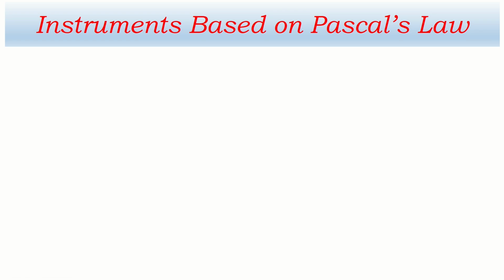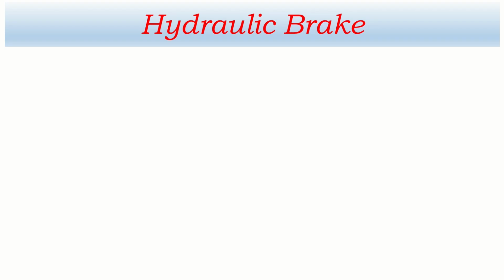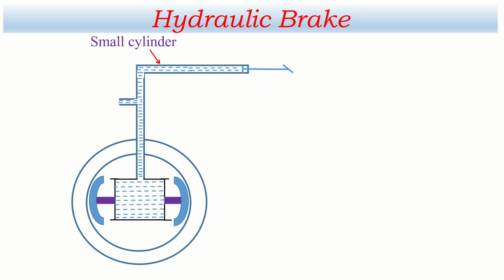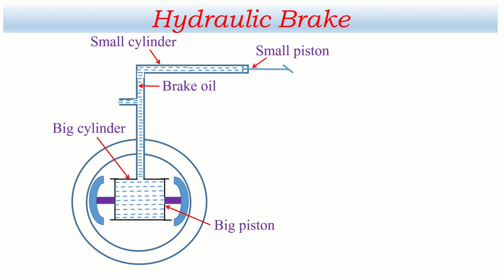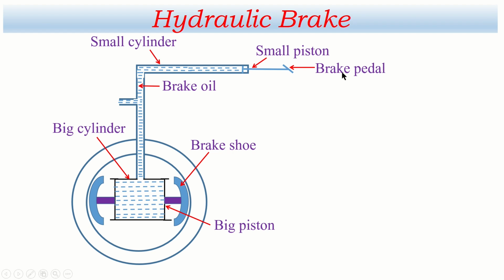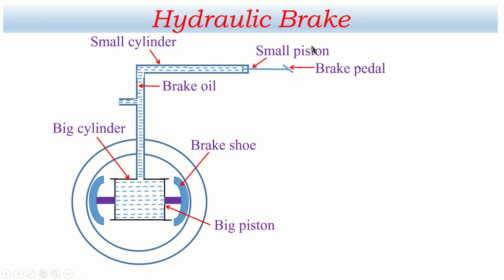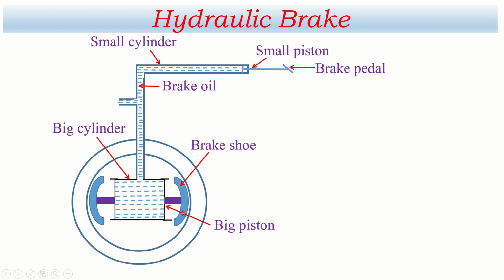Hydraulic Brake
This video gives definition, diagram, working principle and use of hydraulic brake.